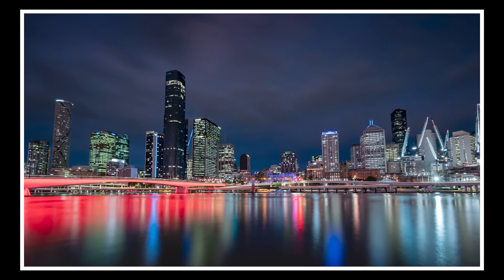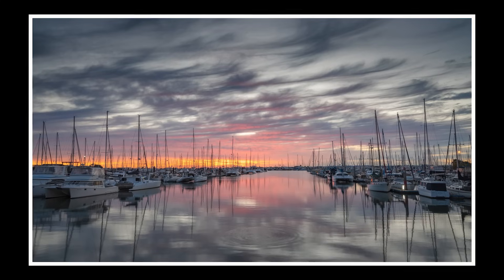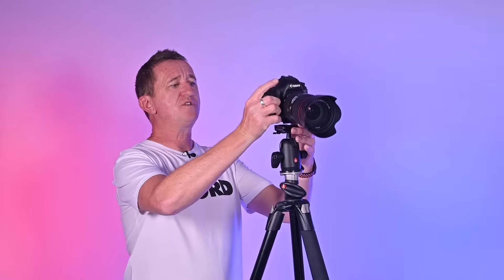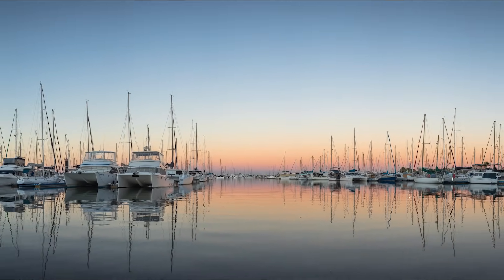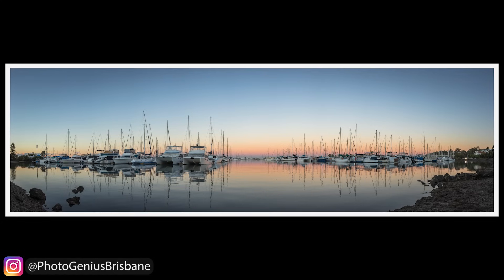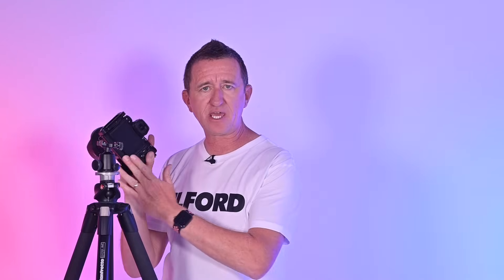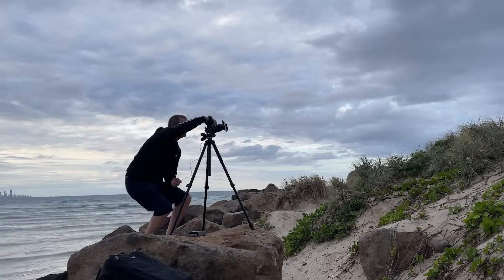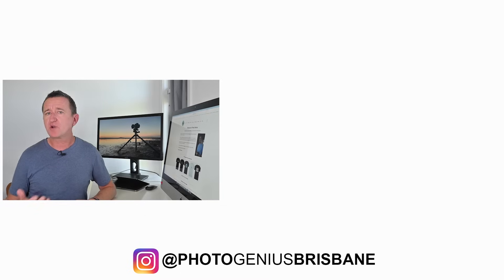Tripod Tips - Photography Essentials with Photo Genius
What are the benefits of using a tripod, what sort of tripod should you consider buying PLUS tips so you can get more from your tripod and take better photos.

Recommended tripods
Manfrotto 290 tripod
Manfrotto BeFree travel
Manfrotto 055 (the big one)
Manfrotto PIXI EVO
Joby Gorillapod

Try Adobe Lightroom for FREE

What I use to take photos & create videos

PHOTO GENIUS MERCH - every purchase supports this channel

About this video
This video contains heaps of tips so you can get better results with your camera when using a tripod. We also compare popular tripod types to help you decide which tripod is best for you.